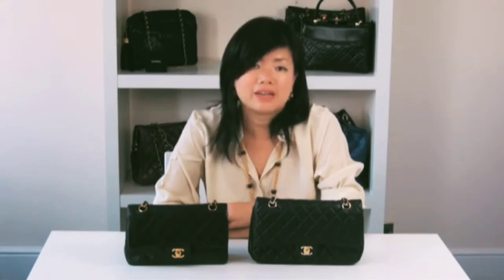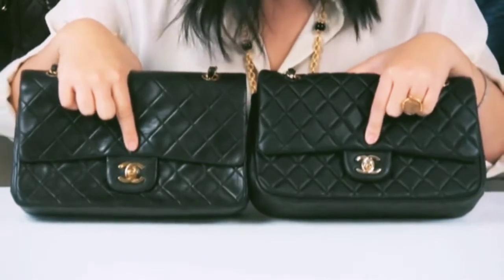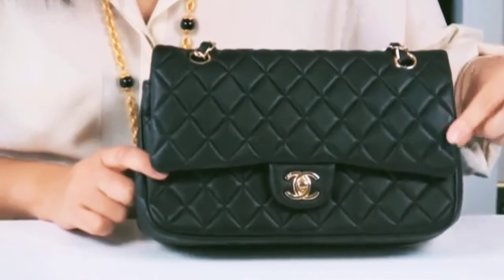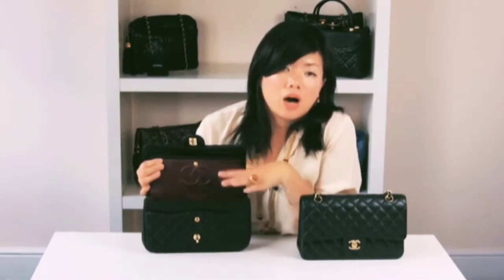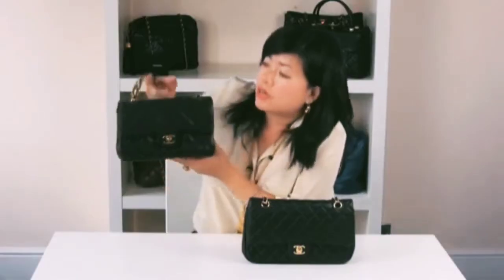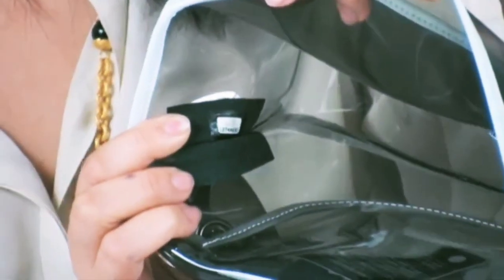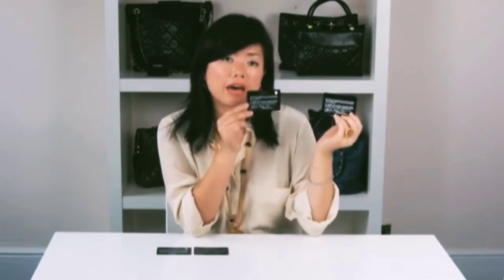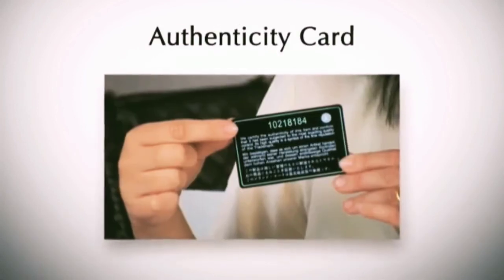FAKE CHANEL BAG?? MUST WATCH BEFORE YOU BUY! HOW TO SPOT A FAKE CHANEL LUXURY BAG!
MUST WATCH BEFORE YOU BUY!HOW TO SPOT A FAKE CHANEL LUXURY BAG!